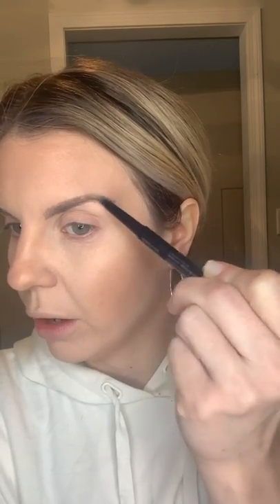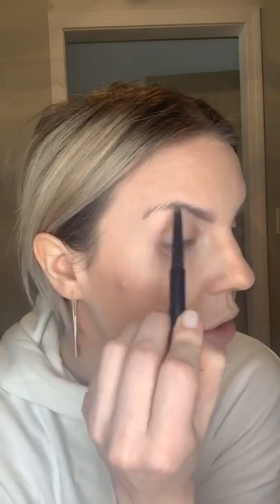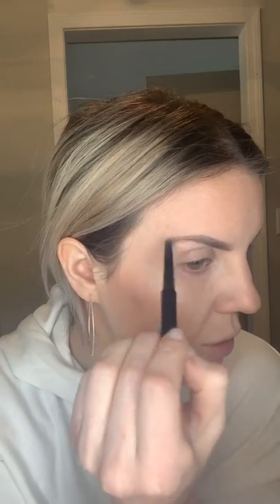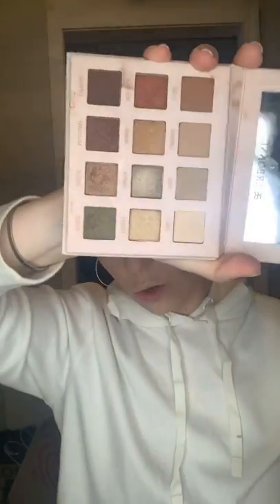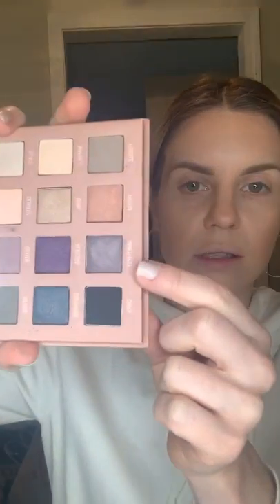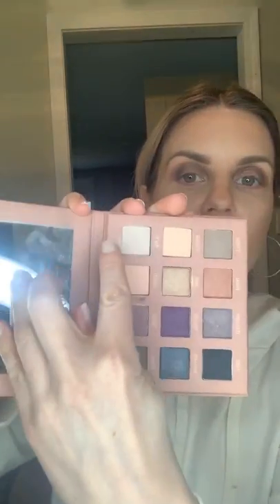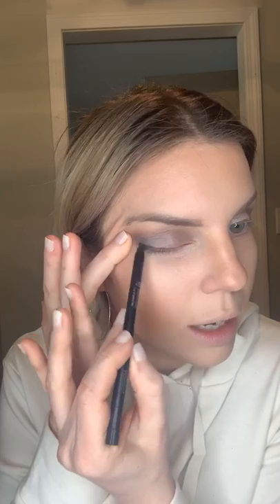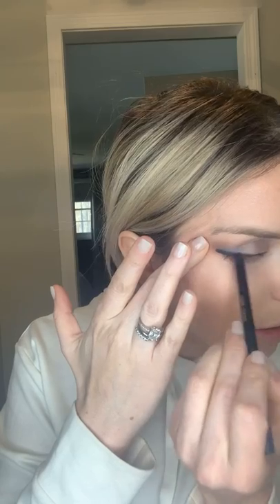Why the Arbonne 18 Piece Makeup Kit is everything you need for amazing, non toxic glow!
✌🏼 our March!

💋Products Used💋
{face}
-Arbonne Makeup Primer
-Arbonne liquid Foundation: Soft Blush
-Arbonne Setting Pretty Setting Powder
-Arbonne Concealer: Fair
-Arbooone: Glow On Bronzer
-Arbonne Blush: Blossom
{Eyes}
-Arbonne Brow Pencil: Medium
-Arbonne Brow Cream: Light/medium
-Arbonne Speaks Volumes Mascara
-Arbonne Eye Pencil: Carbon
-Arbonne It’s All in the Eyes Volume 2
{Lips}
-Arbonne Lip Pencil: Peach
-Arbonne Lipstick: Willow
-Arbonne Lipgloss: Hazel
{Finish}
-Refreshing Spray *Not in kit but highly recommend!!

MeganBarkevich.Arbonne.com